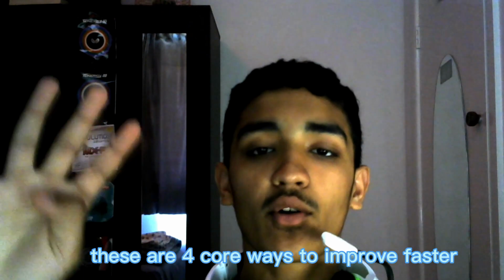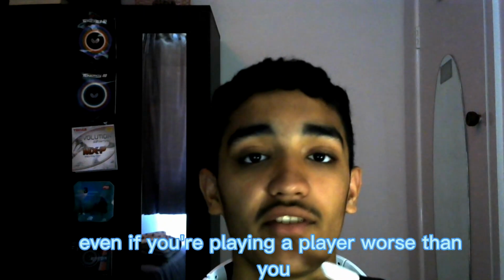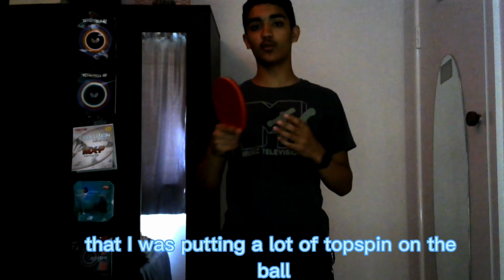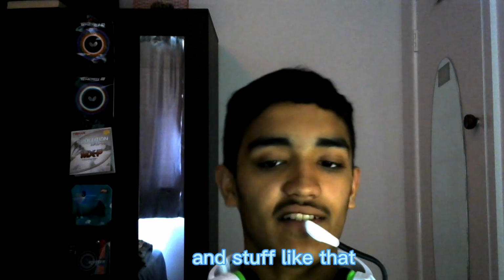4 Tricks to Improve Faster in Table Tennis (Cringe)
Tired of inconsistent match results despite hours of practice?

Your technique is only half the battle –  𝙨𝙩𝙧𝙖𝙩𝙚𝙜𝙮 & 𝙩𝙖𝙘𝙩𝙞𝙘𝙨  are what count.

I'm Kush Baveja.

Drawing upon my background as a state team player and coach, I help beginner/intermediate players master the strategic nuances of table tennis to achieve greater match success.

𝗕𝗲𝗮𝘁 𝗔𝗻𝘆 𝗦𝘁𝘆𝗹𝗲:  Learn simple frameworks to dismantle pushers, loopers, choppers, blockers & more.
𝗦𝗲𝗿𝘃𝗲 𝗦𝗺𝗮𝗿𝘁𝗲𝗿:  Turn your serve into a weapon with effective third-ball attack setups.
𝗔𝗱𝗮𝗽𝘁 𝗠𝗶𝗱-𝗠𝗮𝘁𝗰𝗵:  Discover how to make tactical adjustments when Plan A fails.
𝗘𝘅𝗽𝗹𝗼𝗶𝘁 𝗪𝗲𝗮𝗸𝗻𝗲𝘀𝘀𝗲𝘀:  Systematically identify and target your opponent's vulnerabilities
𝗨𝘁𝗶𝗹𝗶𝘇𝗲 𝗦𝘁𝗿𝗲𝗻𝗴𝘁𝗵𝘀:  Play your game; use your strengths to trample your opponents game